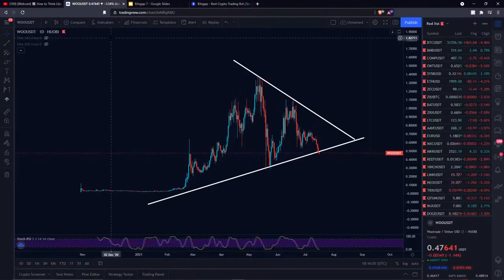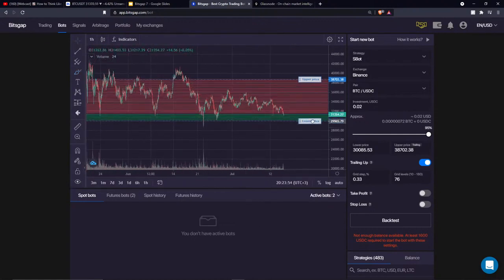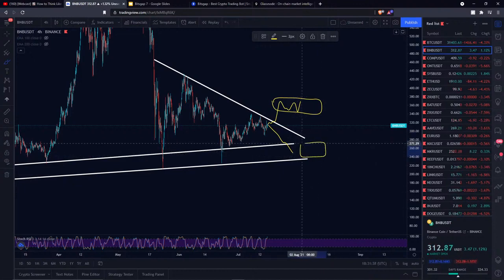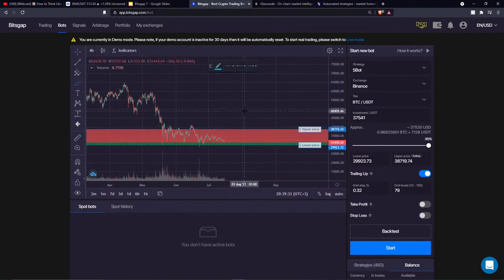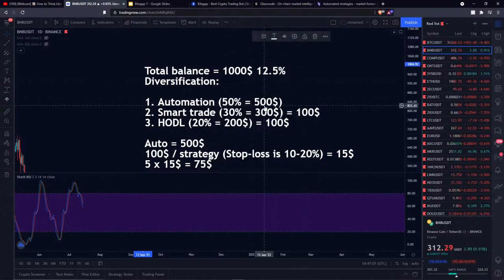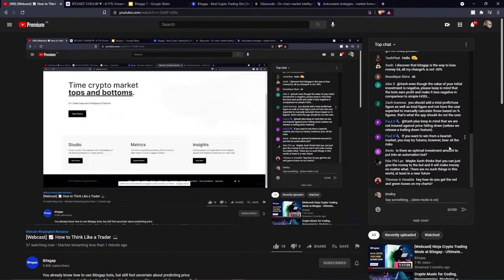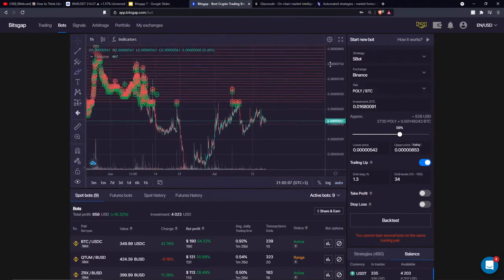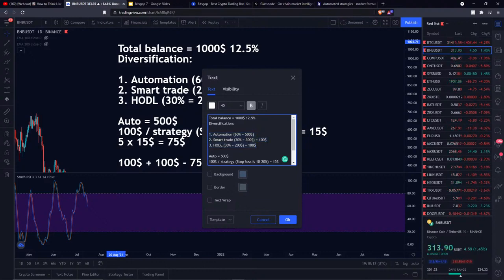Webcast 📈 How to Think Like a Trader 💻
You already know how to use Bitsgap bots, but still feel uncertain about predicting price movements and market fluctuations? During this livestream, Bitsgap portfolio manager Dmitry will reveal some of his trading techniques for boosting profits and avoiding the most painful trading mistakes.

Join this week's Thursday webcast and learn:
 🛠 Which instruments professional traders use on a daily basis.
📊 How to conduct a price analysis of your favorite assets.
🔍 On what signals and trading indicators to look at when entering the market.
🛑 How to secure your investment from a sudden market crash.